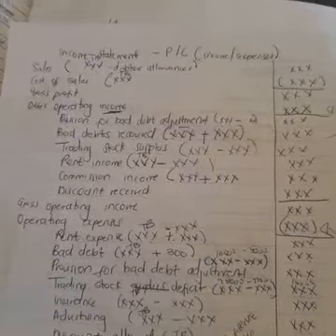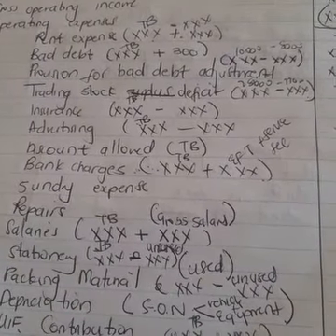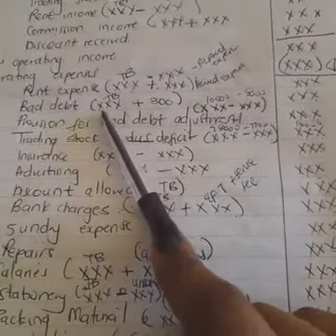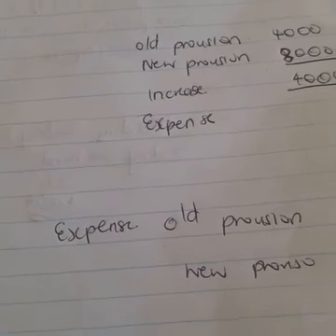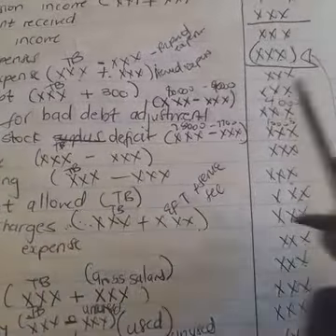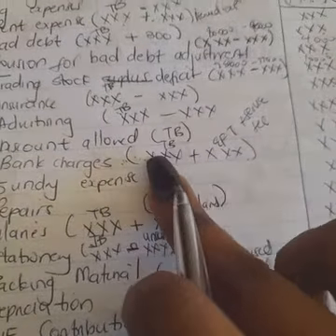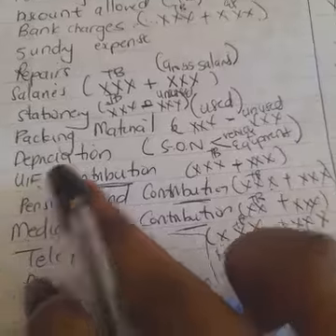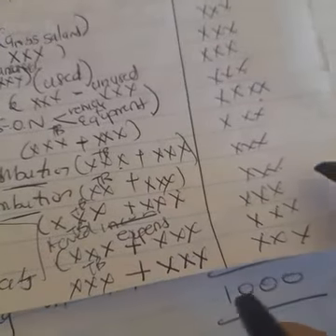income statement format(part 2)